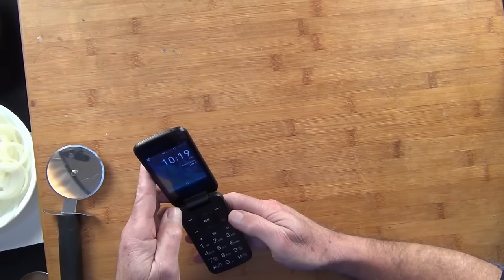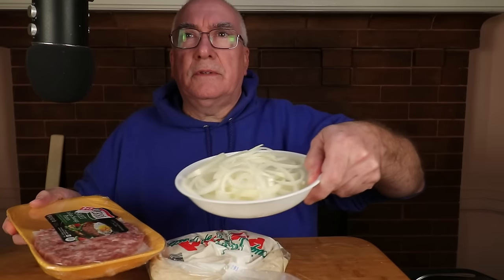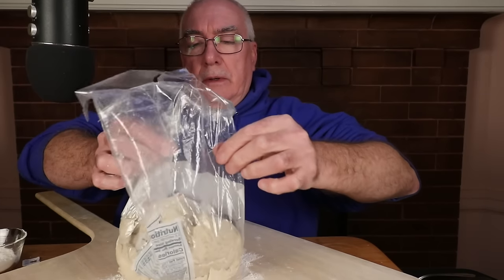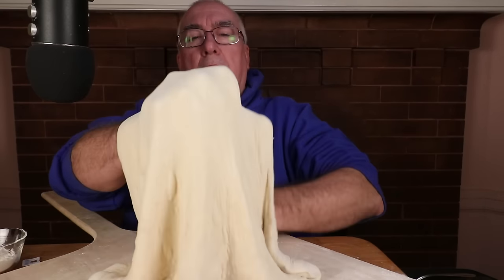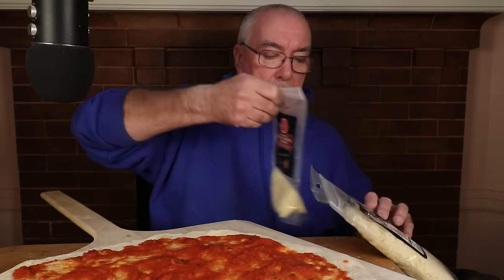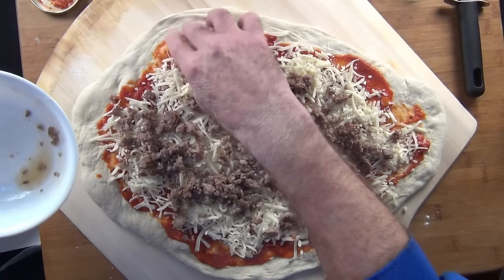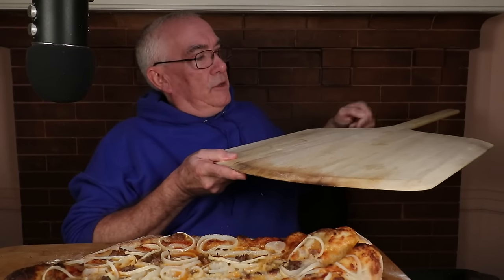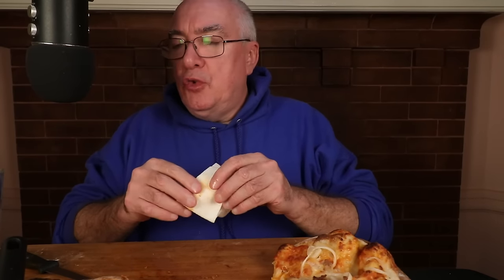ASMR Making a Sausage and Onion Pizza Whispering